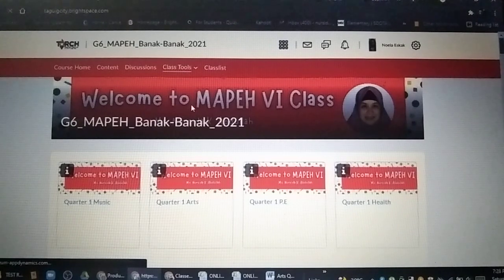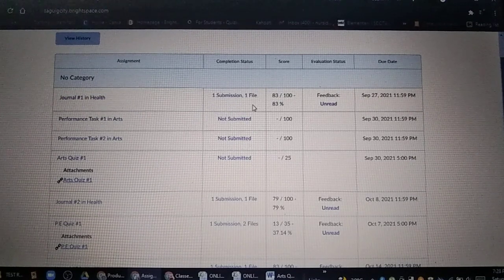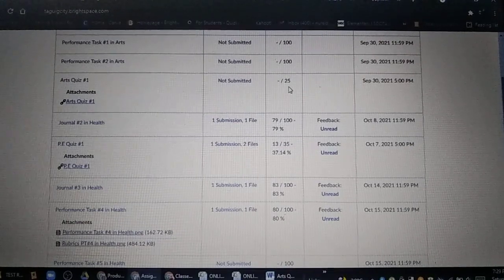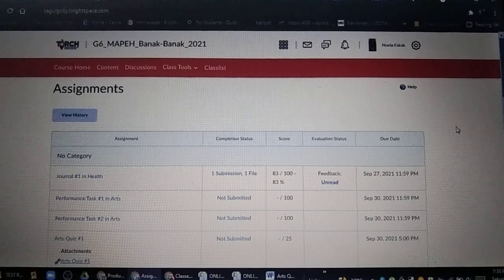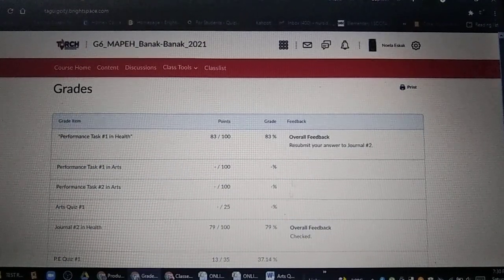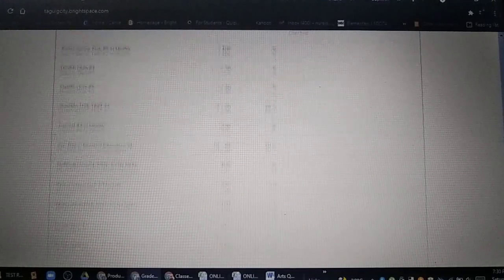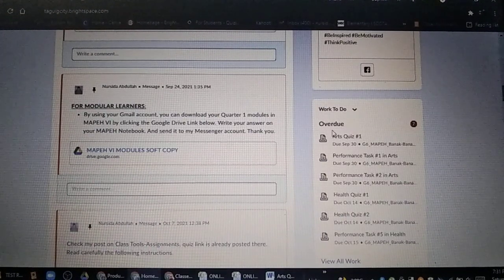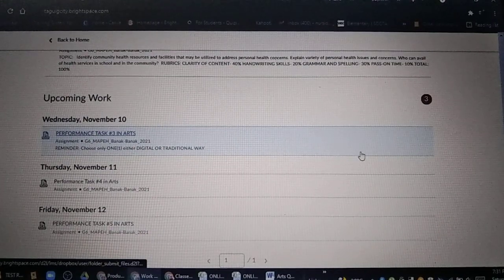How to Check and View your Grades in Brightspace as a Student | Fast Talk 👉👈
Rush tutorial, sorry wala ng edit I'm too much busy writing and encoding. 😅
Reminder: Laptop ang ginamit ko dito sa video.